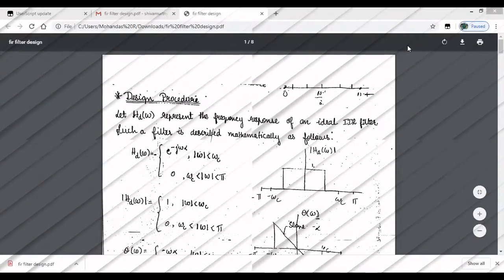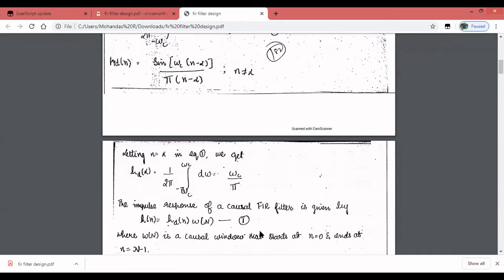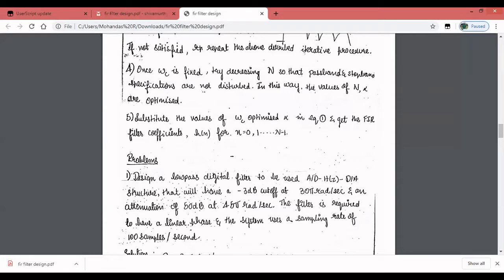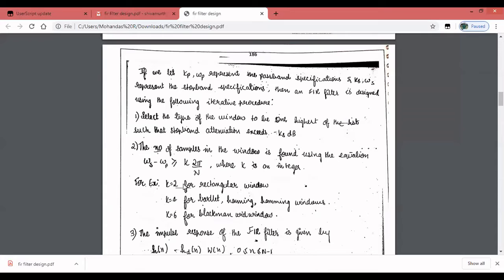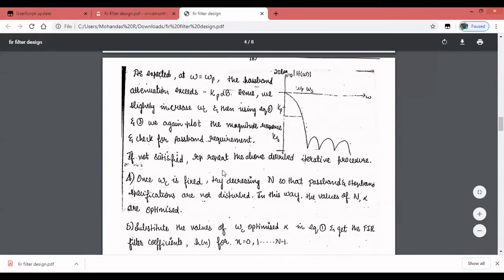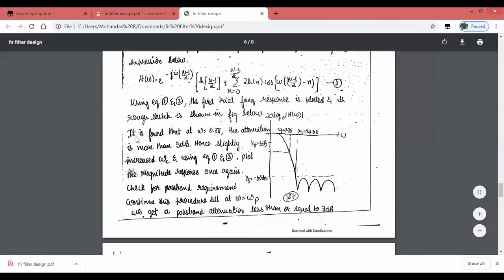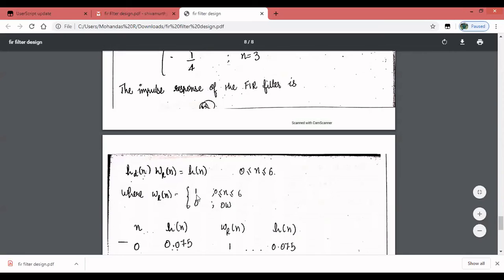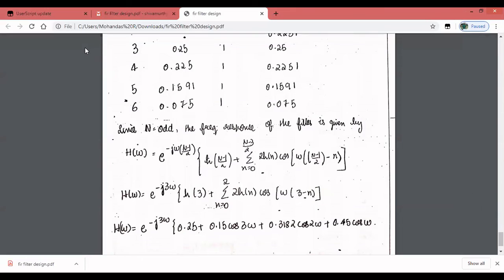EEE online class by Cambridge Institute of Technology -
Numericals on FIR filters using window technique